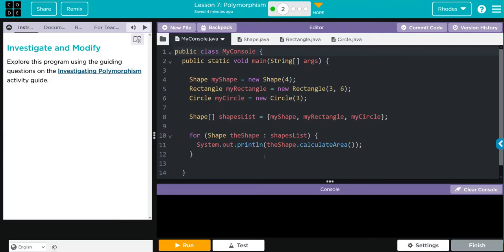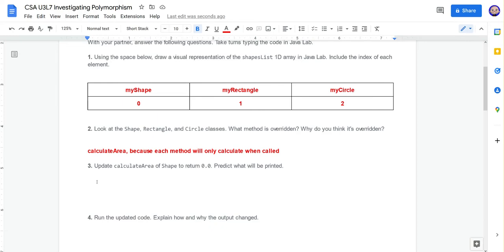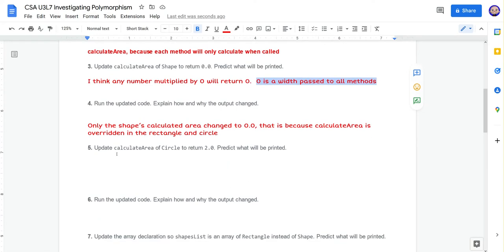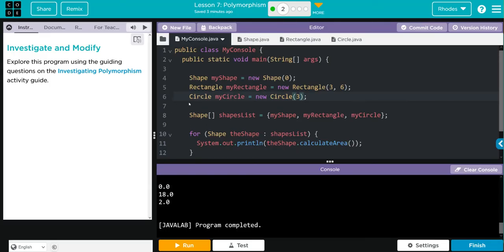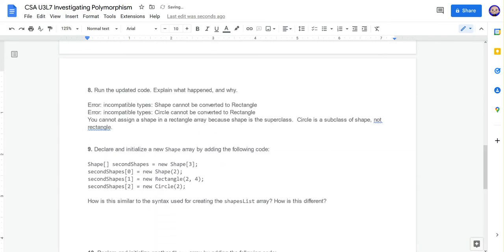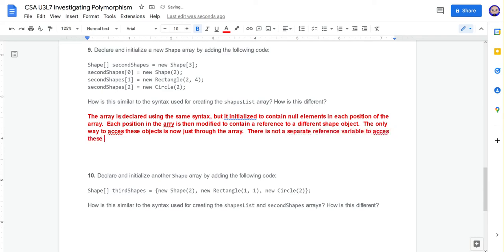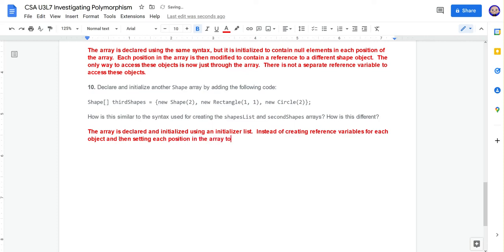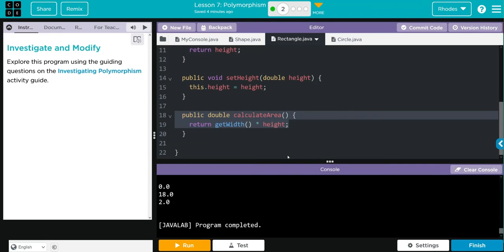AP CS A - Code.org: Unit 3: Lesson 7 #2 (2022)